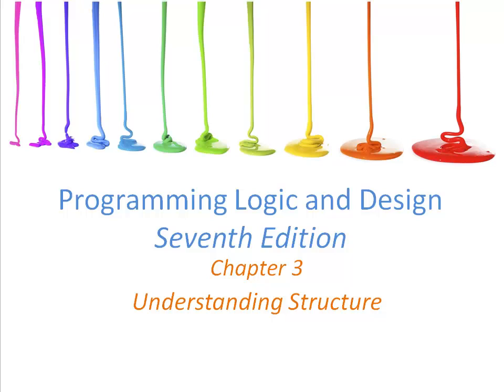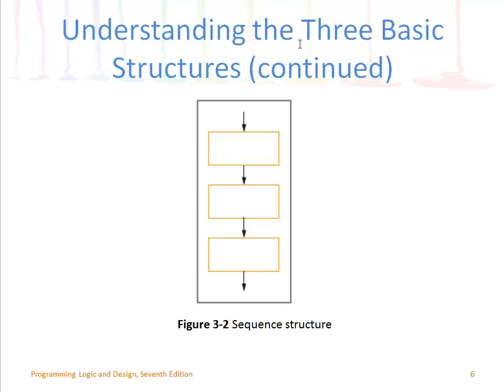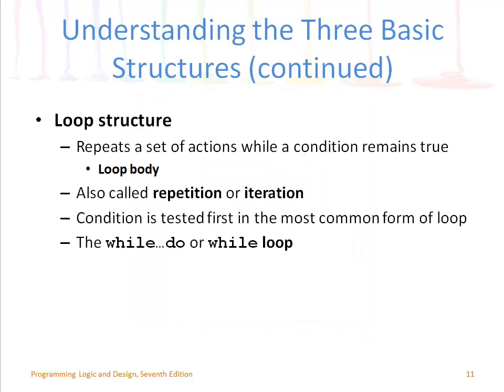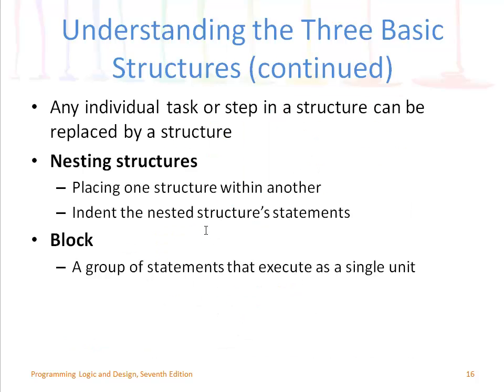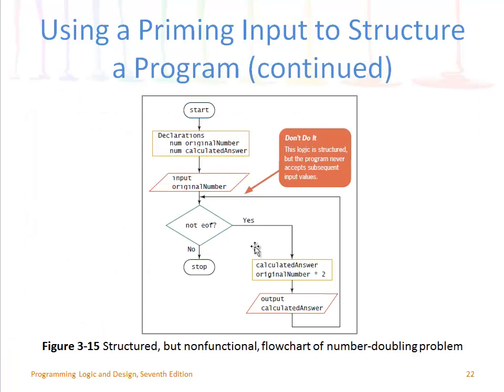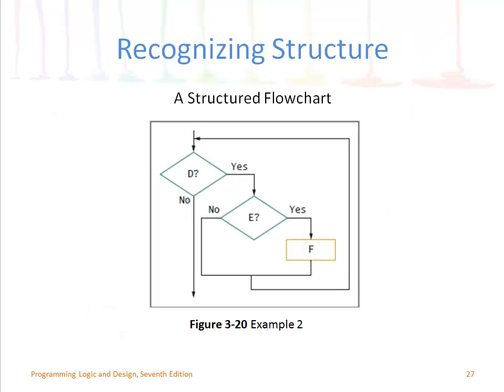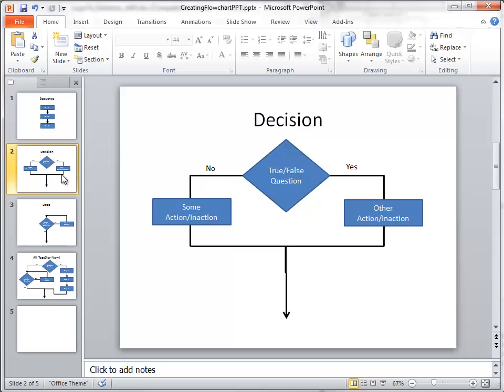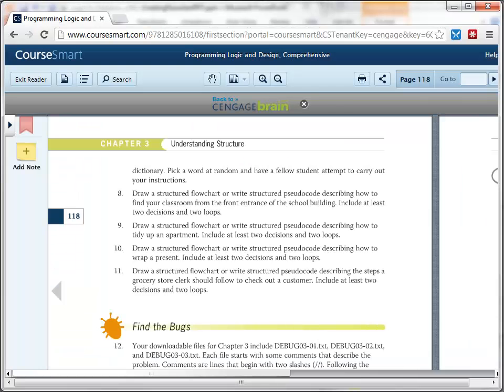Chapter 03 - Exercise 9 Introduction